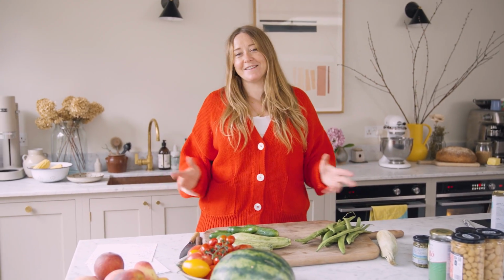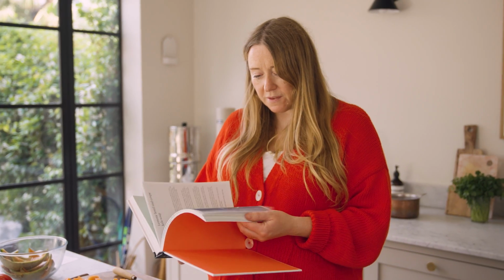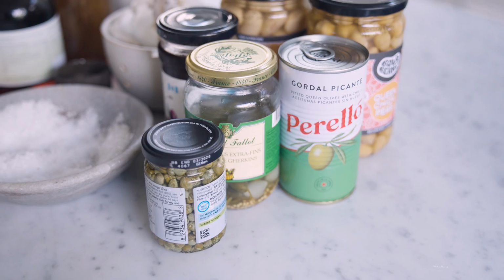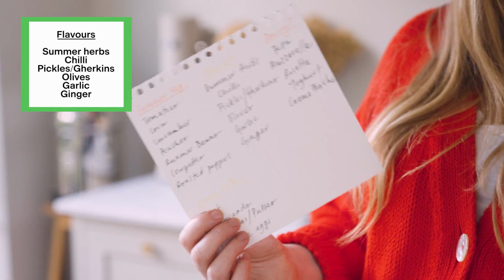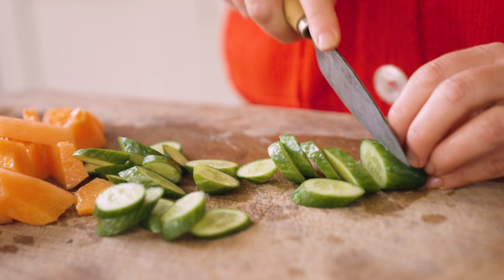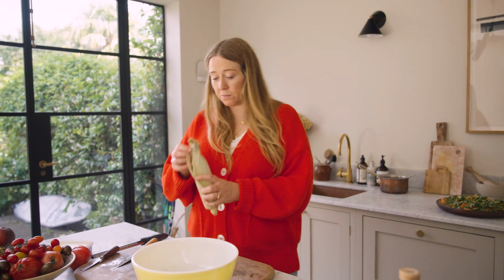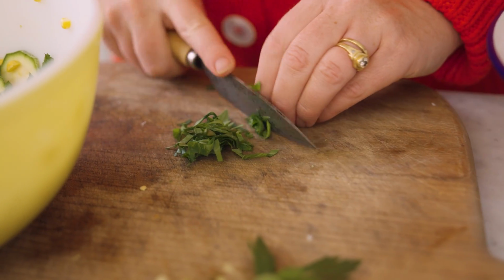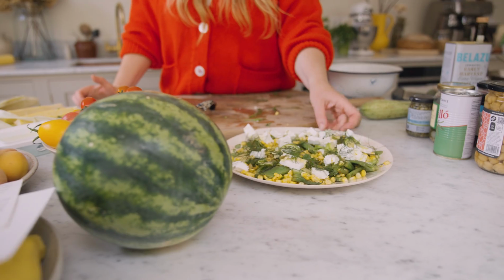My summer eating formula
A customisable choose-your-own-adventure recipe which will see you through the whole entire summer. You will eat well, your food will be delicious and you won’t have to turn your oven on once. Summer cooking freedom.